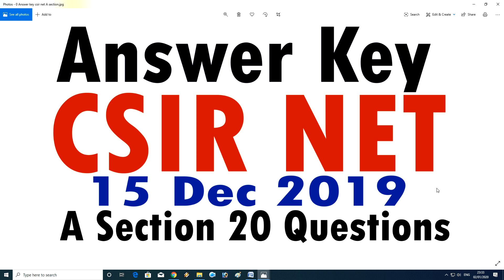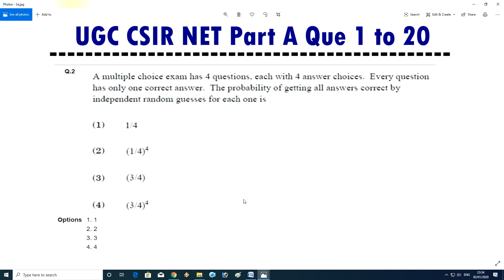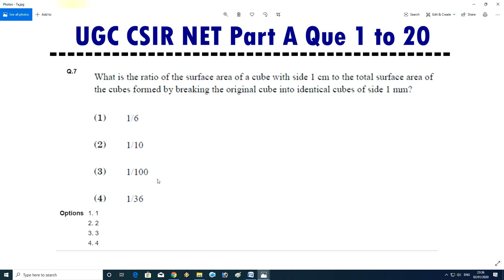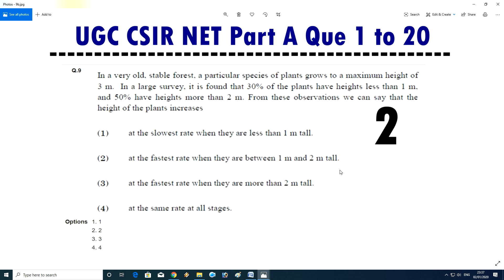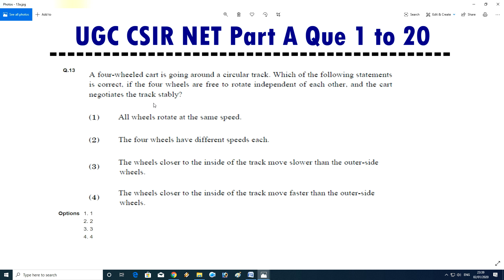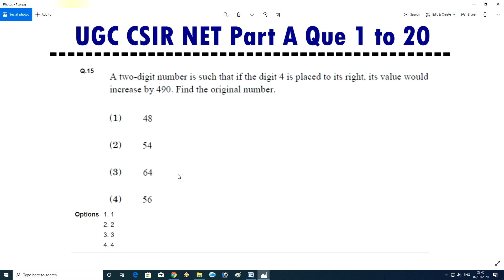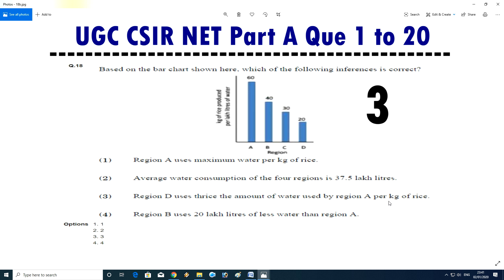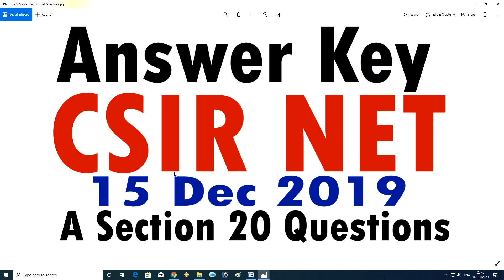Answer Key CSIR NET Part A 15 Dec 2019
This video is about Answer Key CSIR NET Part A 15 Dec 2019  . Very important video for beginners those who are giving first time.